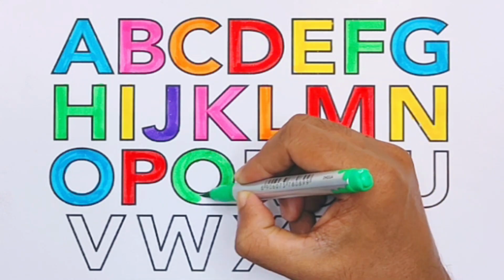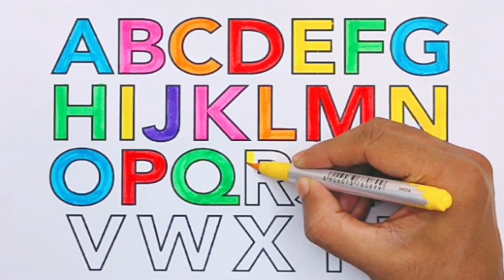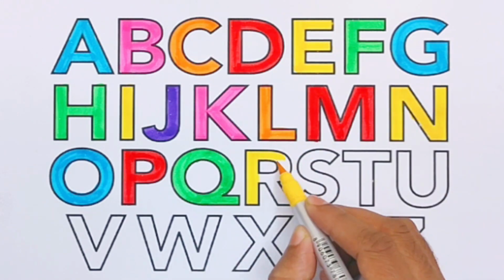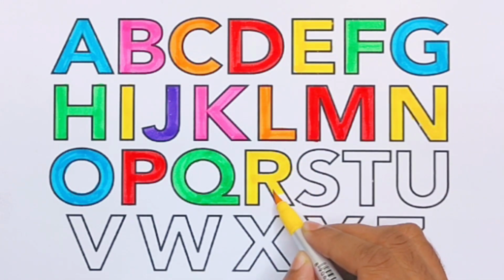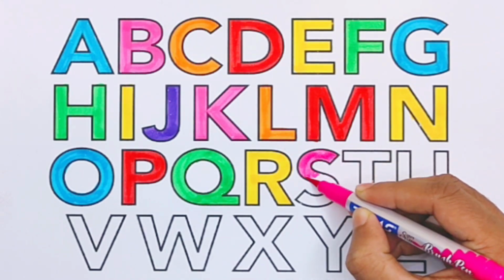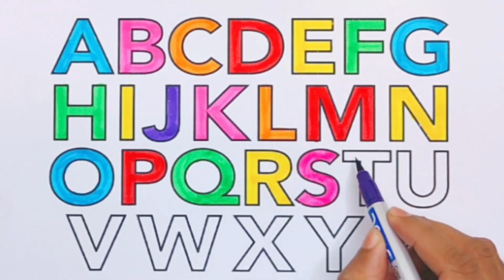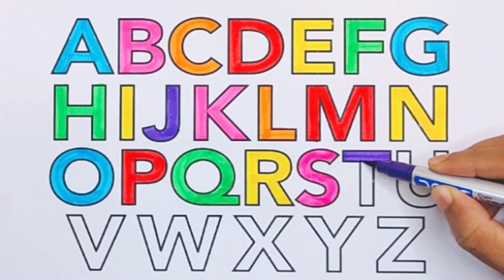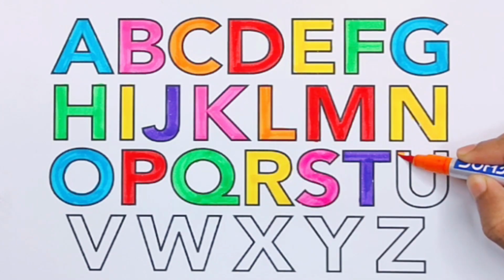Alphabets Coloring Page | ABCDEFGHIJKLMNOPQRSTUVWXYZSONGS | Painting Alphabets A to Z.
ABCDEFGHIJKLMNOPQRSTUVWXYZ | ABC for Kids | Let's Learn How to Draw Small Letter Alphabets a to z.

How to Read and Write Alphabets,
Learn to Draw for kids,
Drawing for kids
Draw art

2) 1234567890, How to Draw Number 1 to 10 for kids | Kids Drawing Videos | KS ART